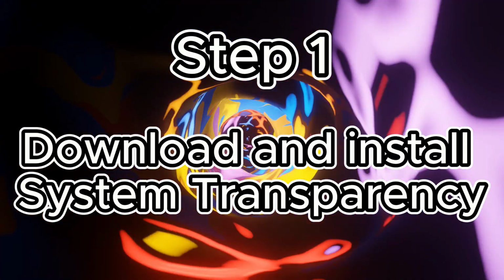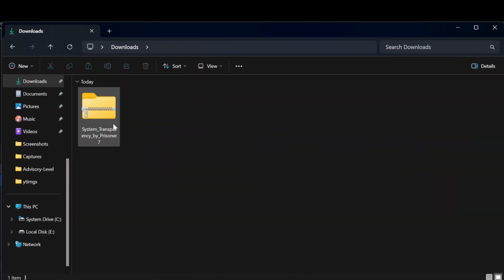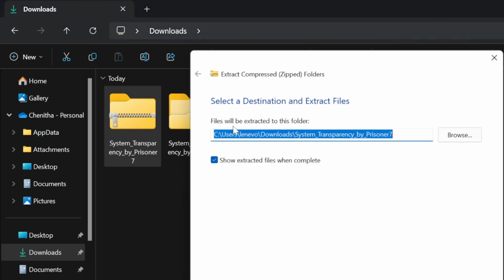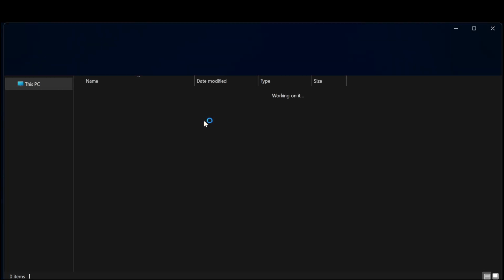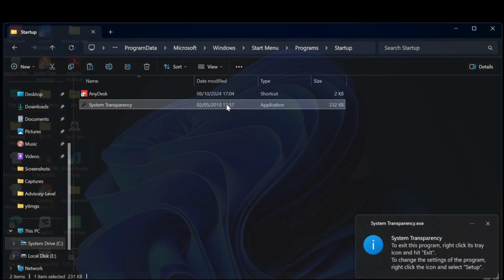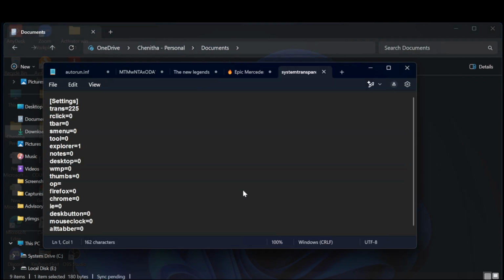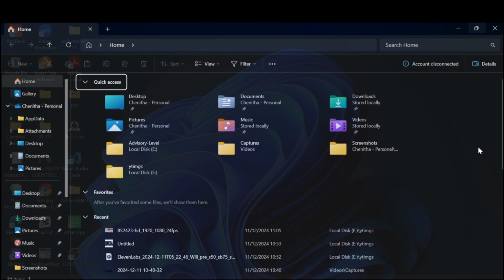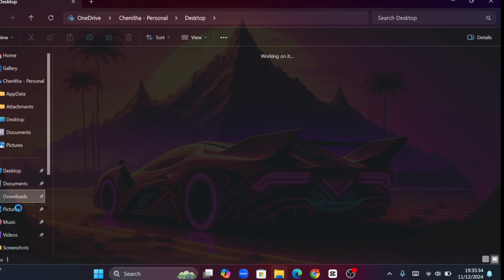How to Make Your File Explorer Translucent on Windows 10/11 (for free!)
Transform your Windows desktop with a sleek translucent File Explorer! Follow these easy steps to download and set up System Transparency, hide desktop icons, and apply a cool wallpaper for a modern, minimalist look. It’s quick, simple, and will completely elevate your setup. Enjoy your new stylish interface!